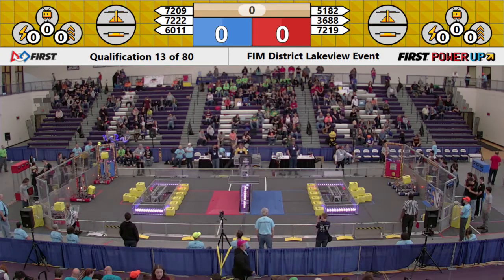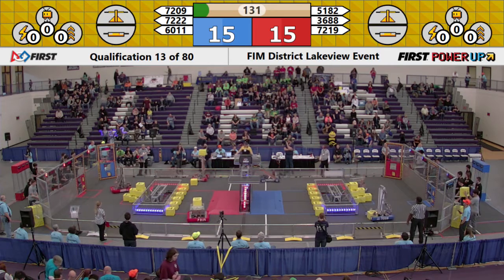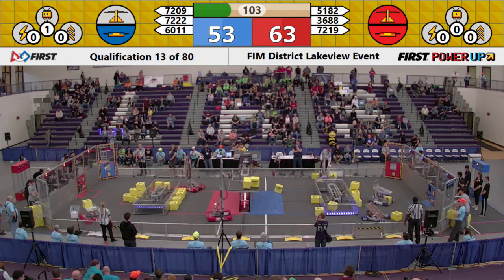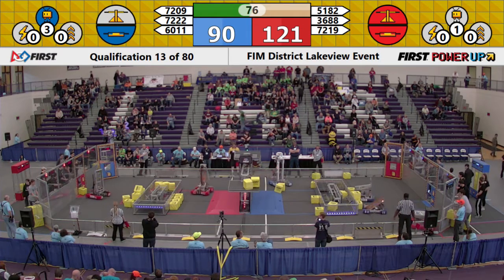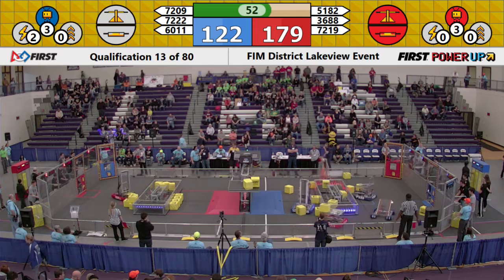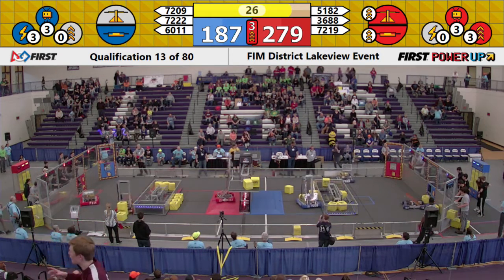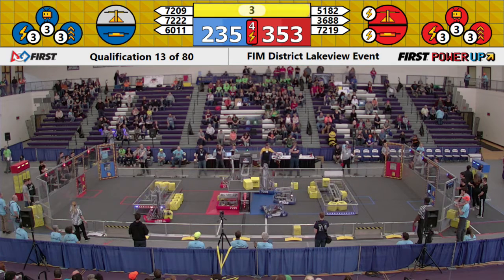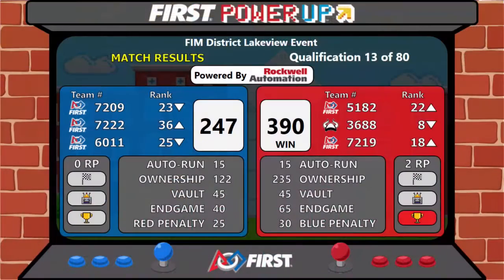2018 Lakeview Qualification Match 13